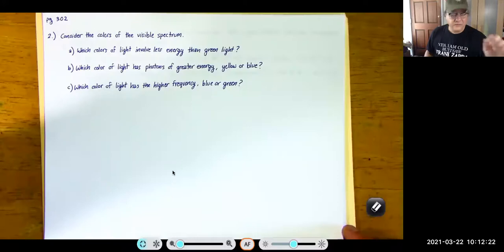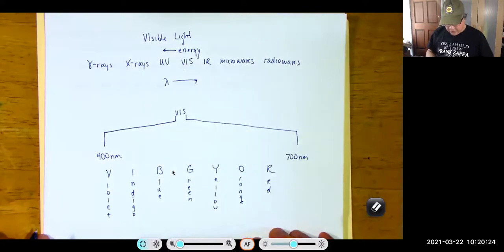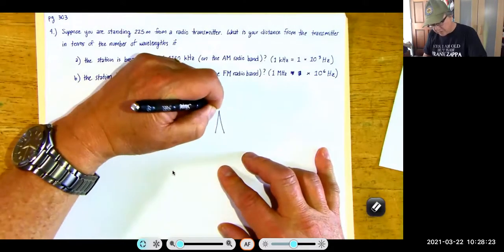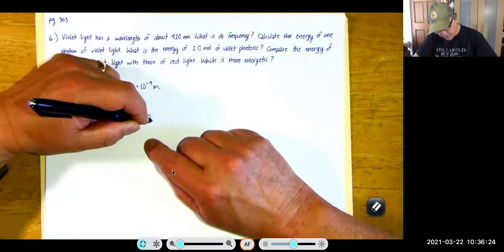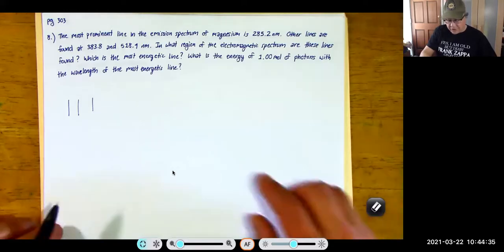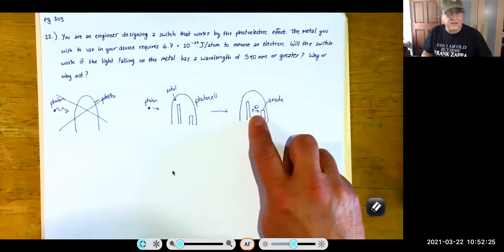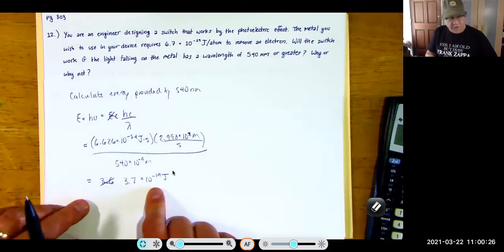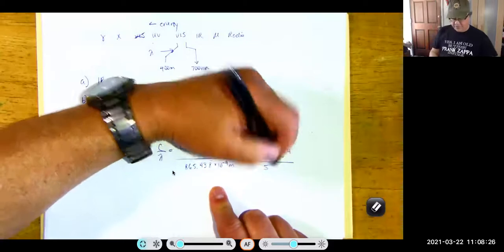Chem 1A Morning 03 22 21 Prob 2, 4, 6, 8, 10, 12, 14